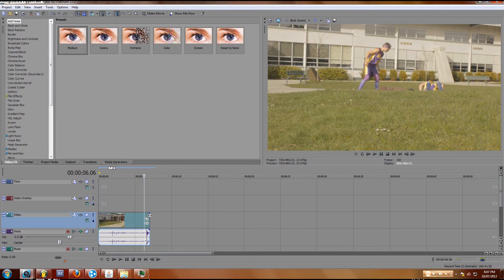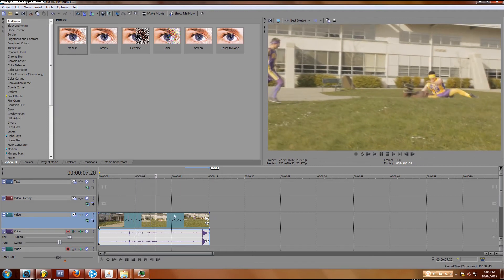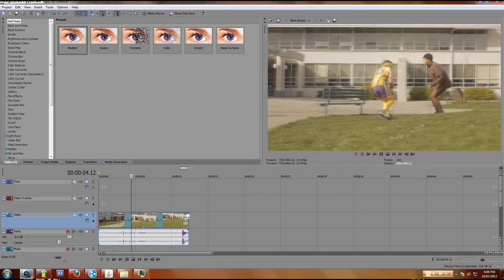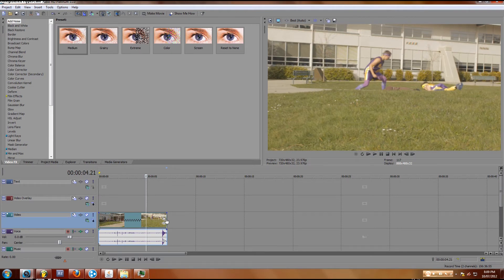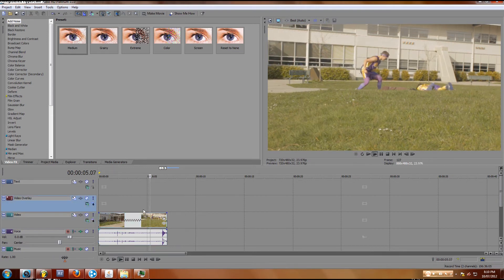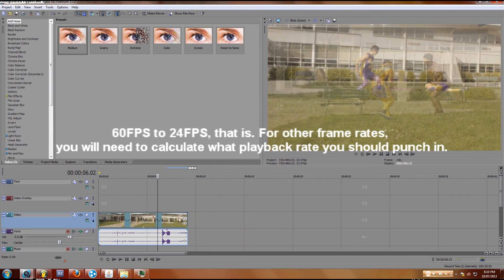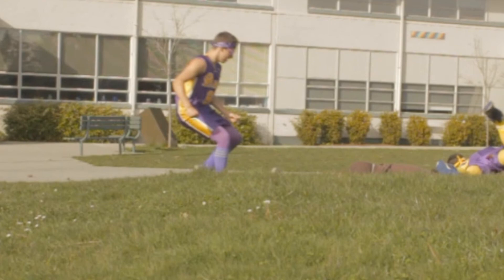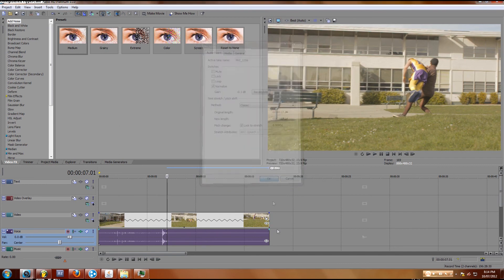HOW TO DO SLOW MOTION : Sony Vegas Tutorial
How to speed up or slow down your clips and audio tracks in Sony Vegas!